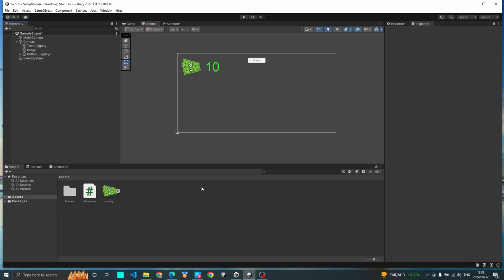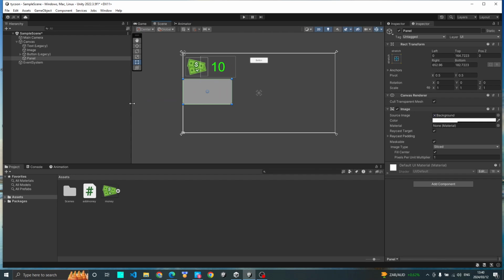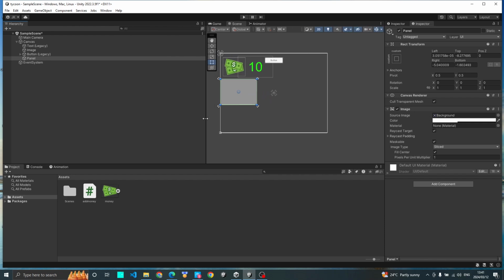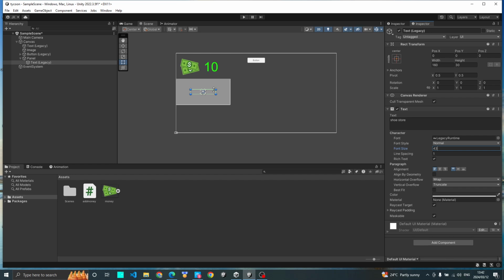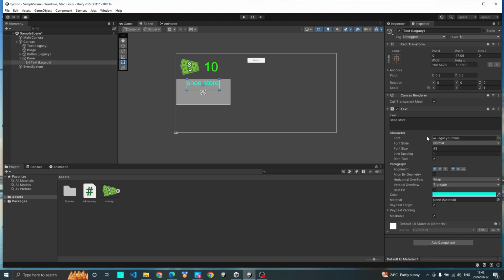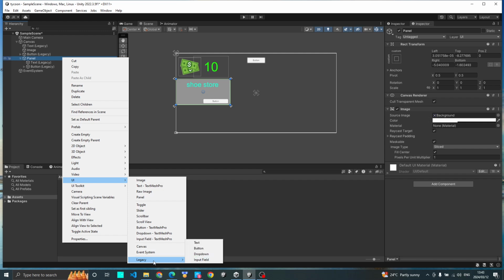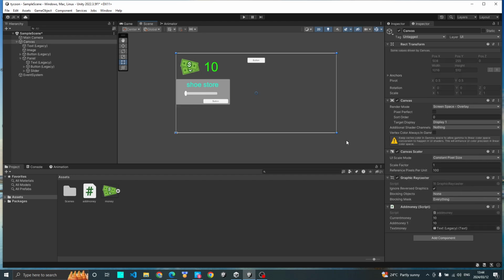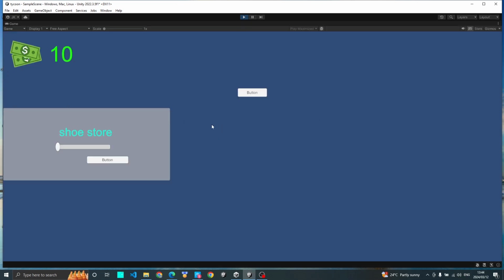how to make a tycoon game in unity | making a store